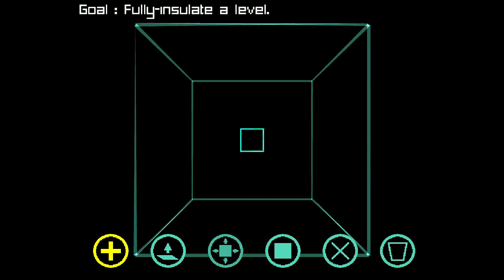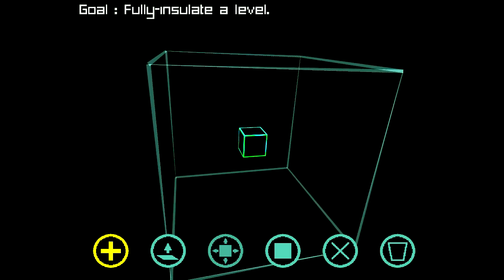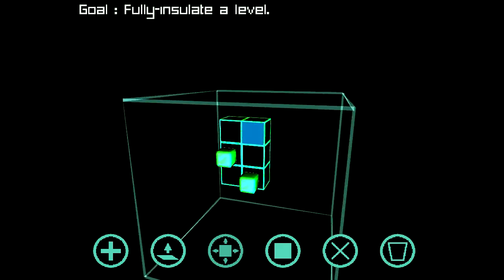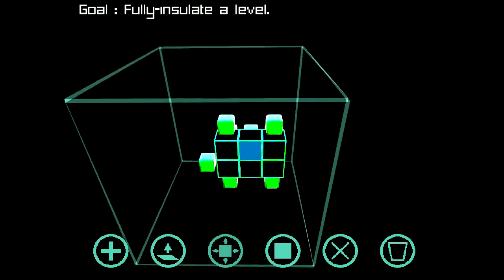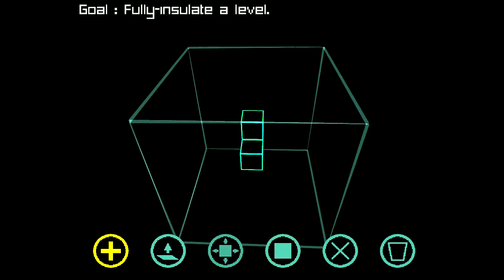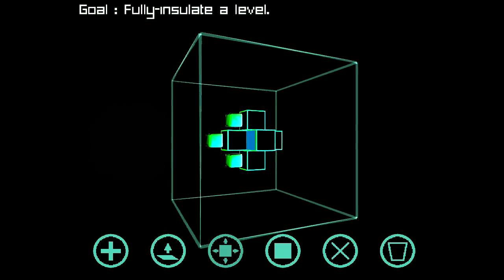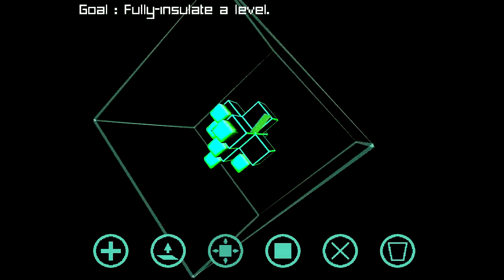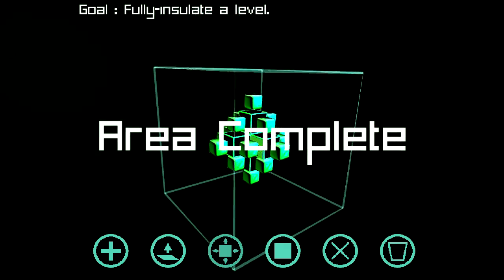English Country Tune - Half Sided #1 Walkthrough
English Country Tune Walkthrough - level Half Sided #1

It turns out that this is *not* the simplest solution to this level, by quite a measure. Try to figure it out yourself before continuing past this level!